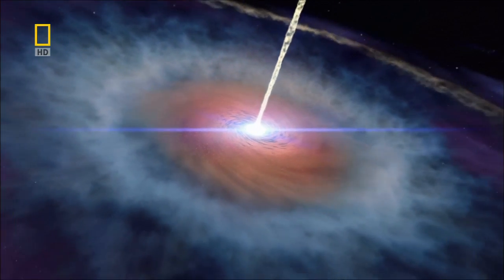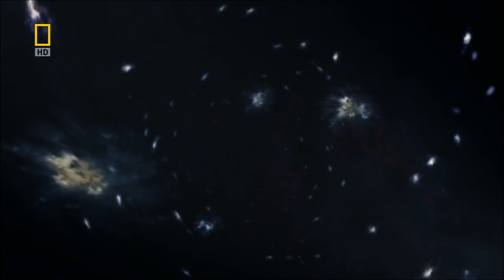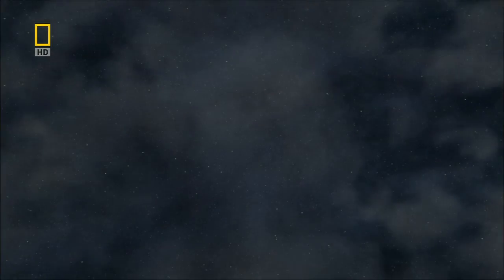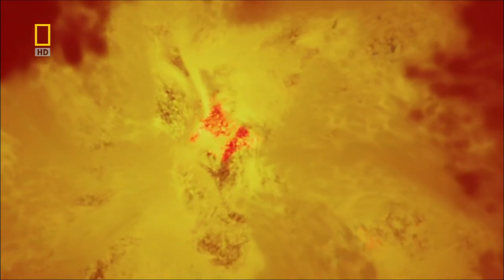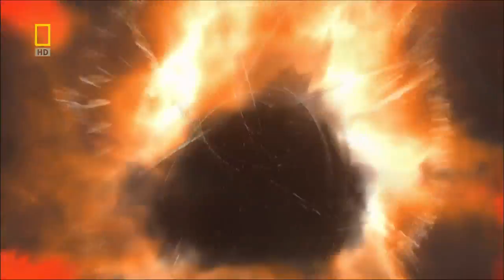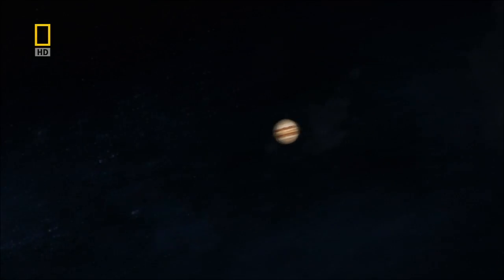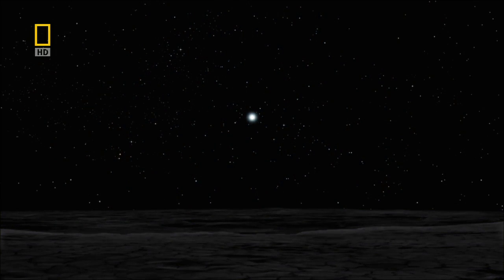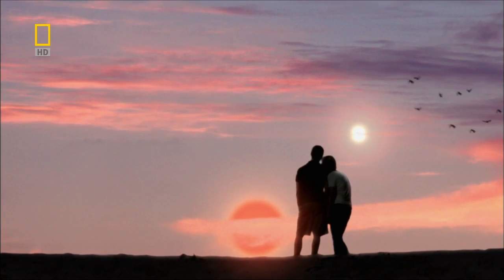Journey To The Edge Of The Universe - National Geographic 720p.Part 7/7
The best documentary about our universe-EVER